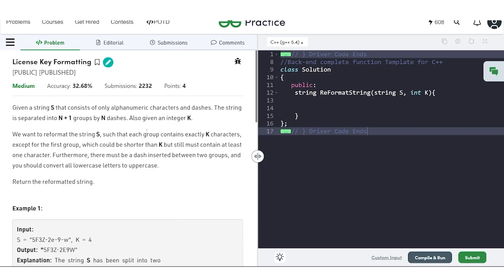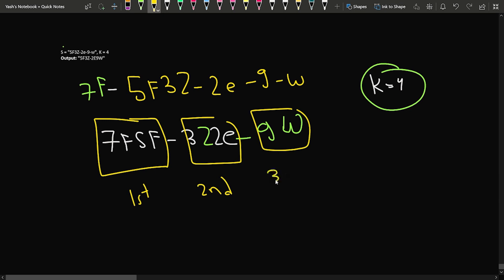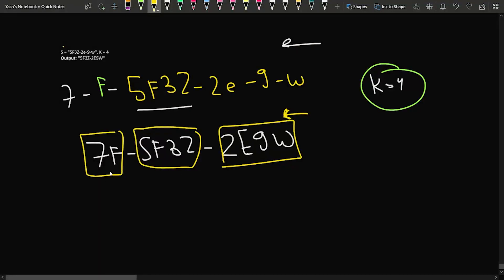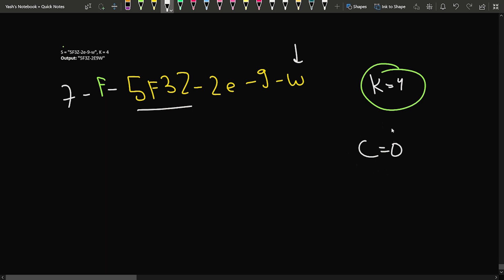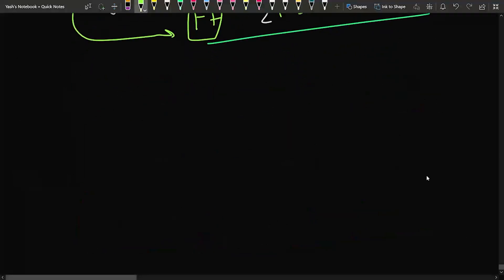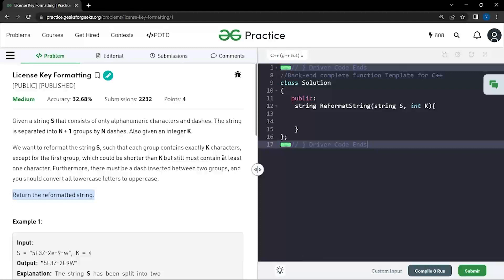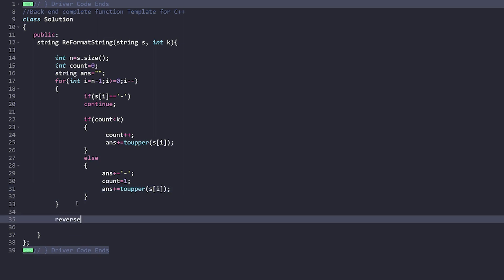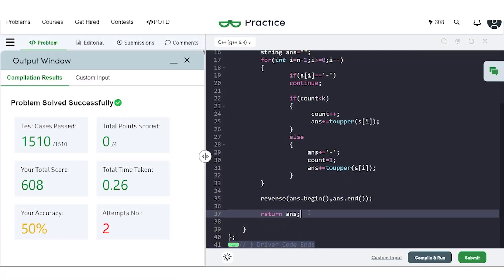License Key Formatting | Problem of the Day : 21/09/22 | Yash Dwivedi